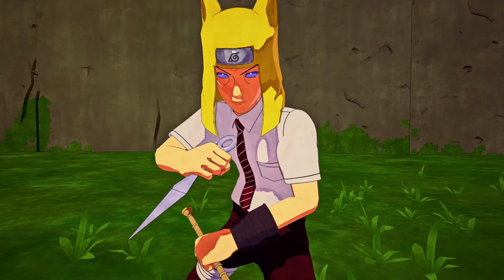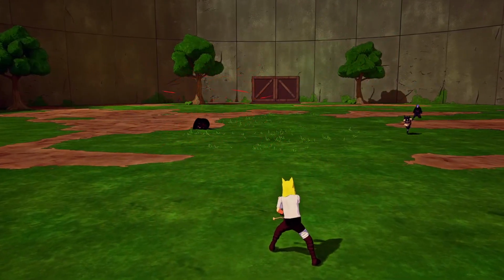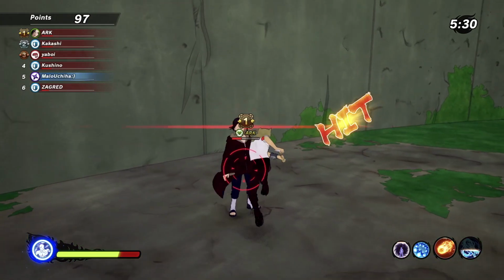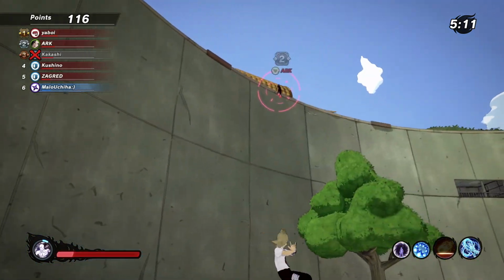Spongebob Grills ENEMIES In Shinobi Striker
Beat By: @RiftiBeats
Outro By:   @SwayWrestling